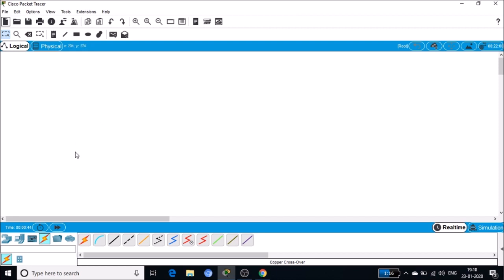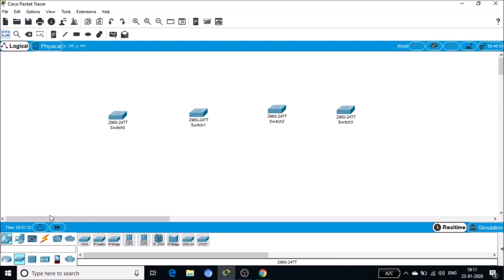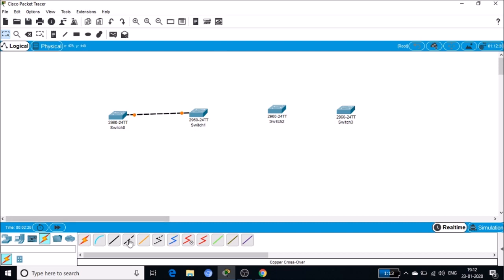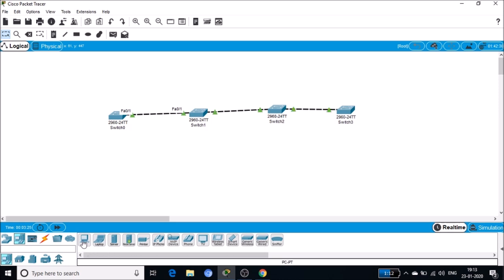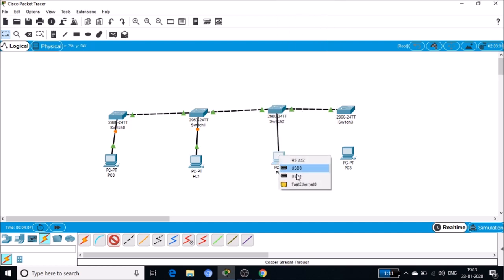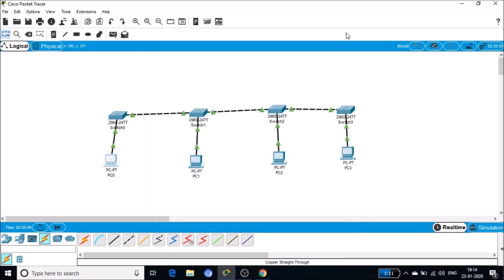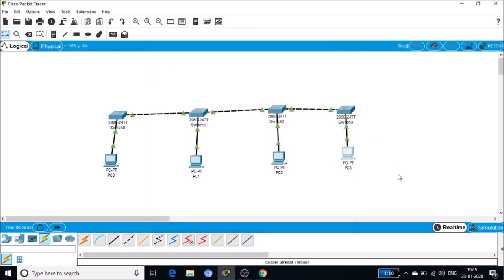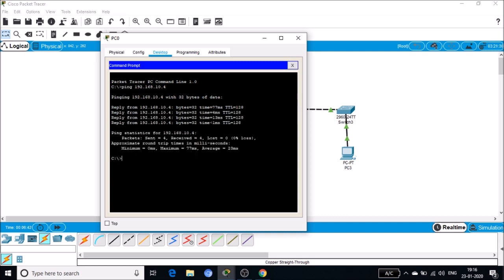Bus Topology Configuration using Cisco Packet Tracer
How to configure Bus Topology in Cisco Packet Tracer